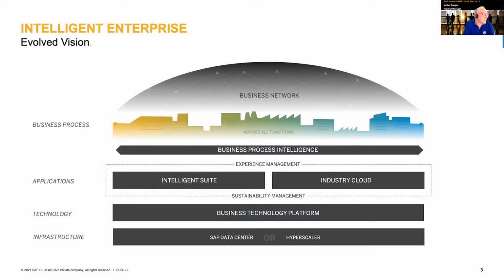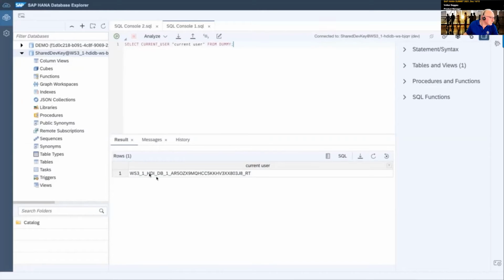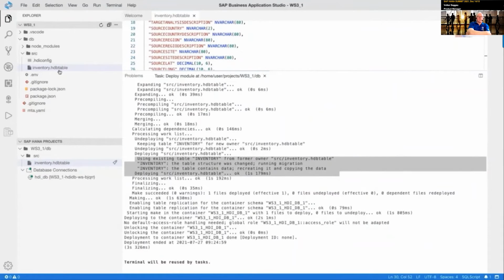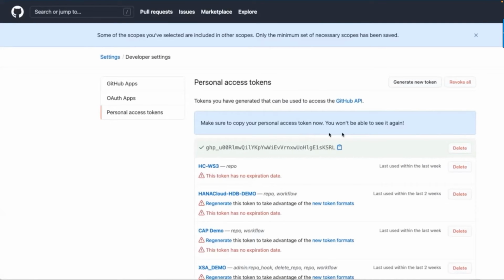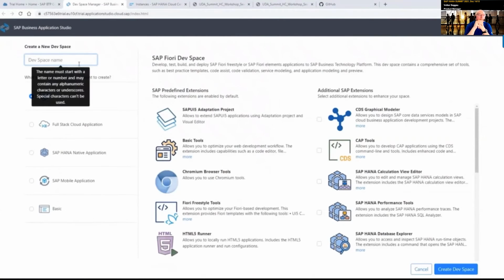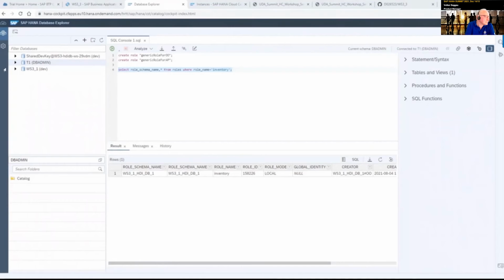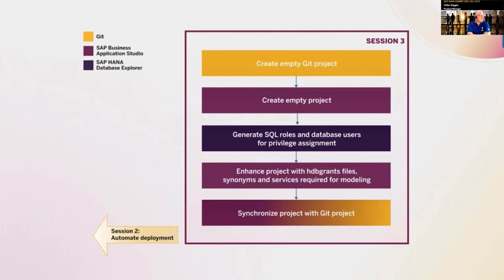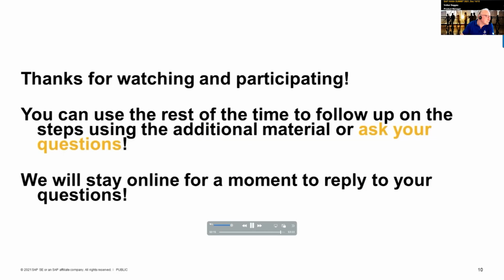Discover Collaborative Database Development in SAP HANA Cloud | SAP TechEd Workshop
🙌Take a look at project lifecycle management and deployment infrastructure (HDI) concepts in SAP HANA Cloud, automating the deployment of projects, and creating project templates in SAP Business Application Studio. Understand how design-time objects in SAP HANA allow HDI to work with scalable and ready-to-deploy cloud infrastructure. Learn how to create, deploy, and change database objects in a cloud environment.

Volker Saggau, SAP Product Manager, SAP
Jan Zwickel, SAP Product Manager, SAP

Track/Subtrack: DAT - Building Applications and Analyzing Data with SAP HANA Cloud
Session Type: Workshop (Unlimited Seats)
Level: Advanced
Products: SAP HANA, SAP HANA Cloud
Programming Language: Not Applicable to Session
Job Role: Administrator, Architect, Consultant, Data Scientist, Developer